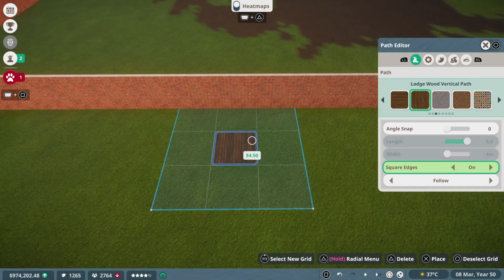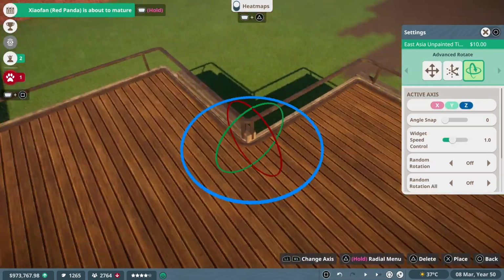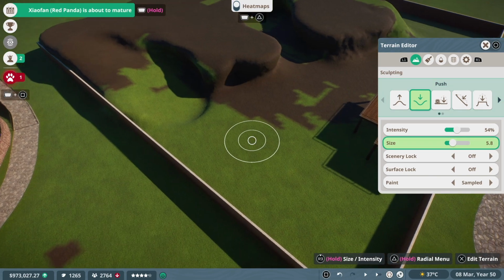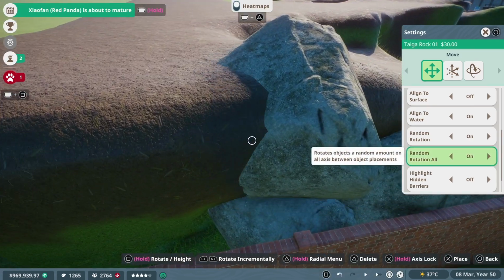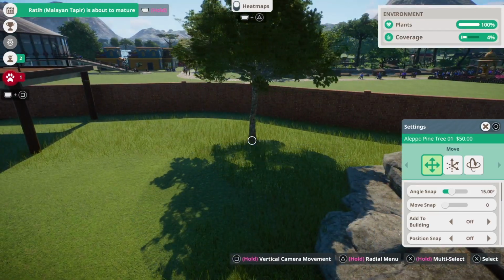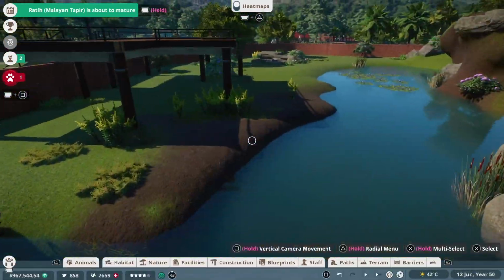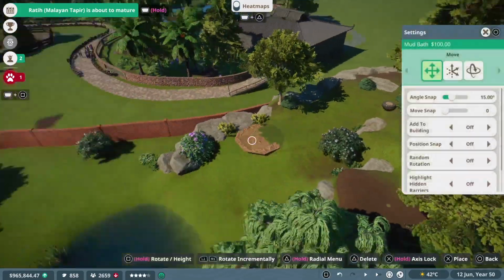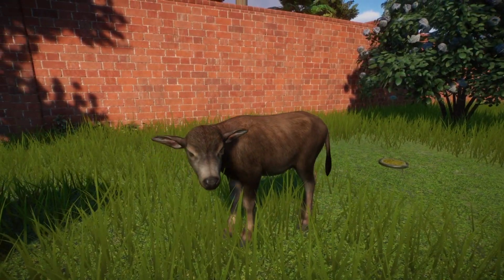A Viewing Gallery For A Shelter!? - Planet Zoo: Console Edition - Little Asia Ep 12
In this video, we build an enclosure for the Indian Rhino and the Wild Water Buffalo. The habitat features a viewing gallery that enters the habitat and allows animals to sleep beneath it.

Get your own consoles and start playing Planet Zoo: Console Edition today!

UK

Xbox Series X

Xbox Series S

PS5 Digital Edition

PS5 Disk Drive Edition

Jurassic World Evolution 2

Planet Coaster

The Sims 4